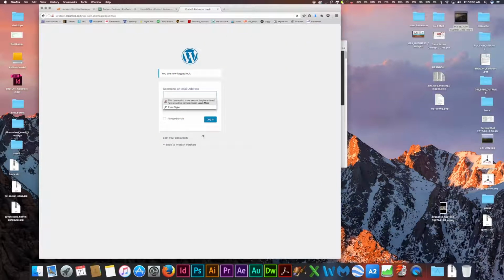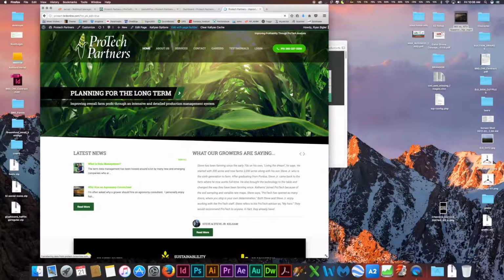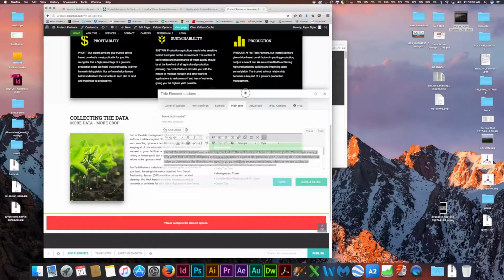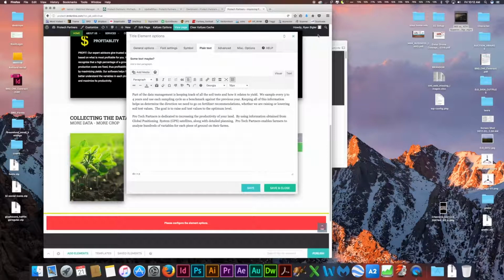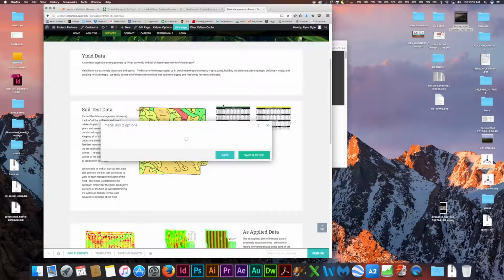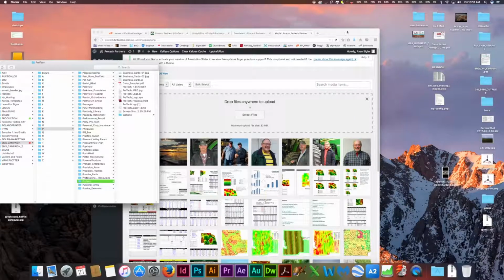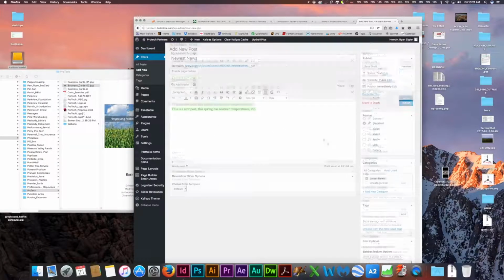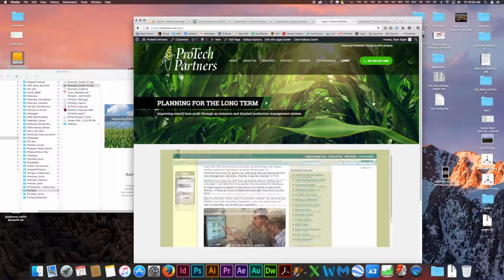Protech Web Tutorial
Website Tutorial for Protech Partners